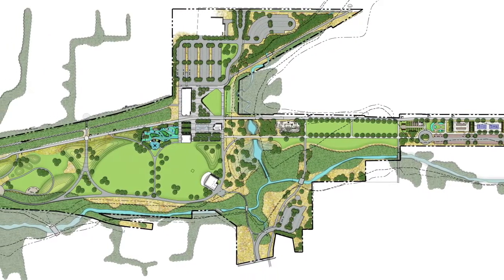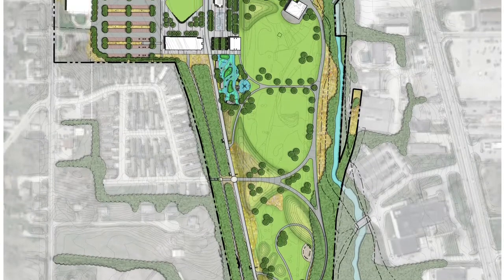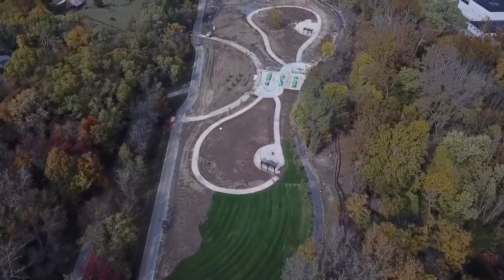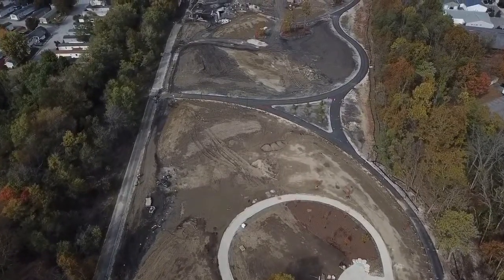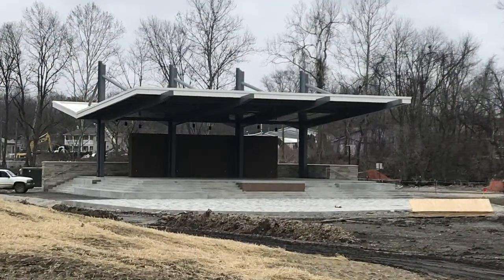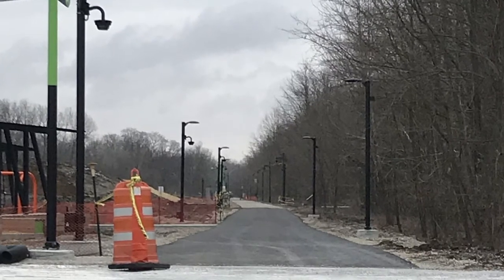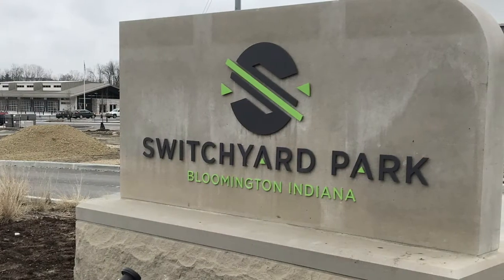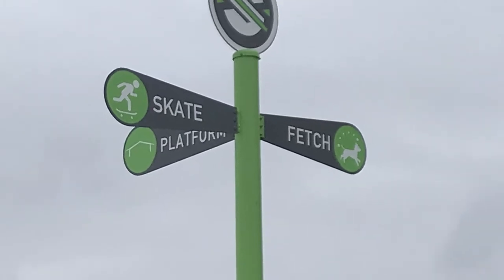Roving Reporter S2: E3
Join Matt Harper as he interviews Cecil Penland and Dave Williams about the recent overhaul at Switchyard Park in Bloomington, Indiana.